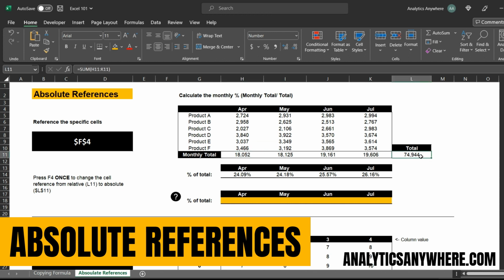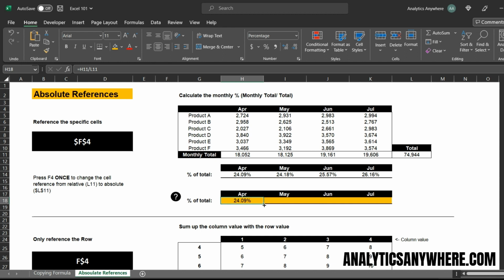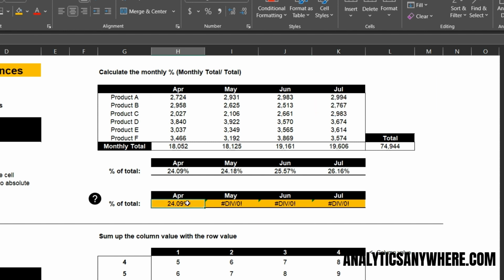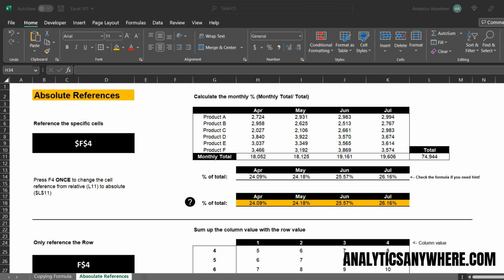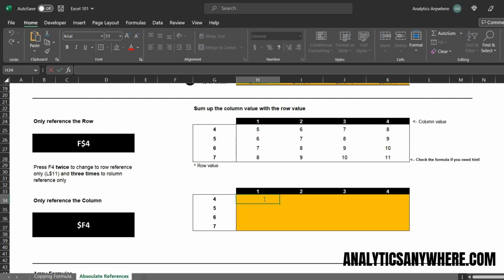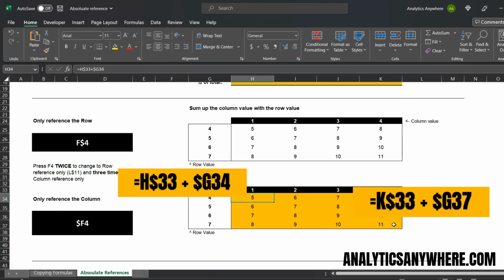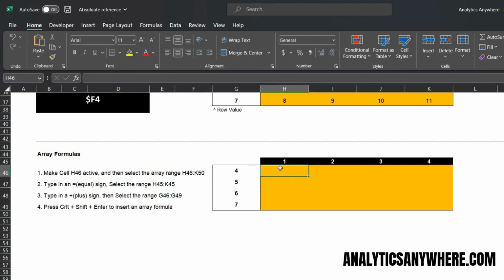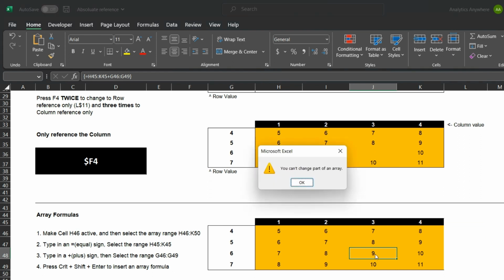ABSOLUTE REFERENCE in 6 minutes and HOW TO NOT USE IT.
to get more analytics resources!
You'll get access to top-notch training from industry experts, . But act fast - this offer won't last forever!⏰
Head to our website now to secure your spot and take advantage of this incredible deal.🎁